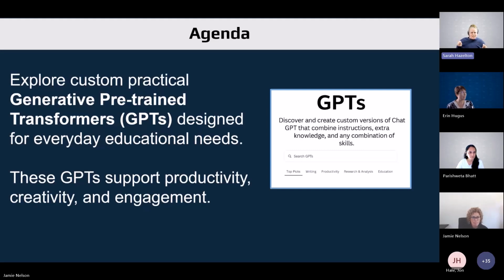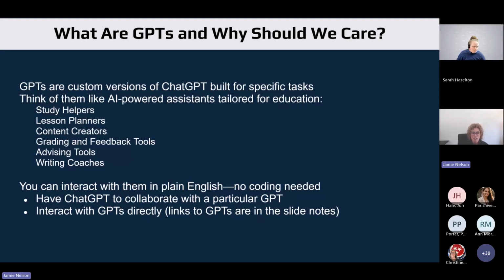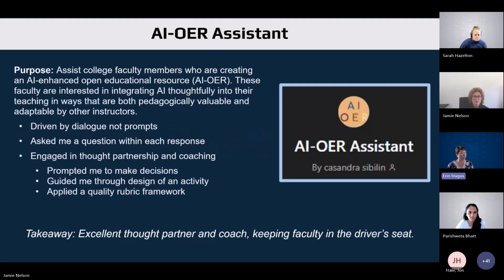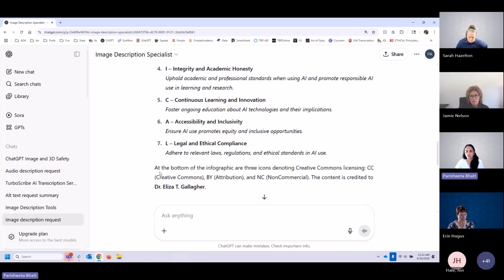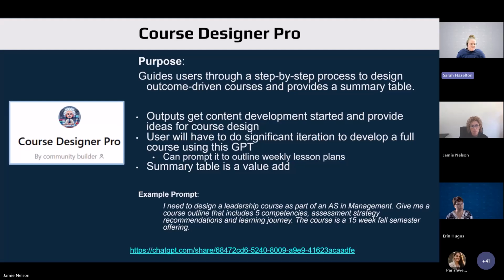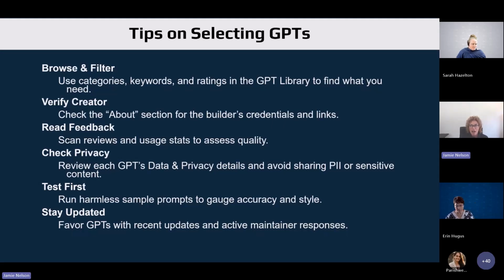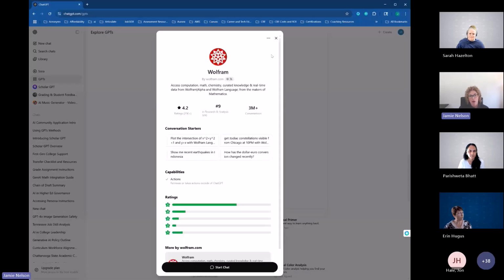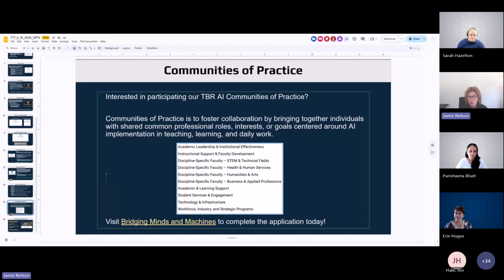Session 18: Unleashing the Power of Free GPTs for Faculty, Staff, and Students